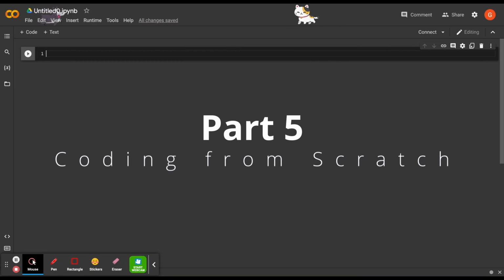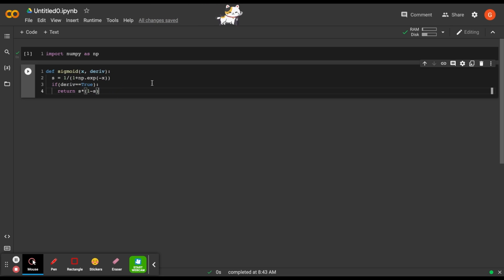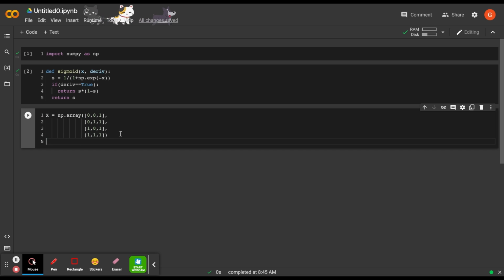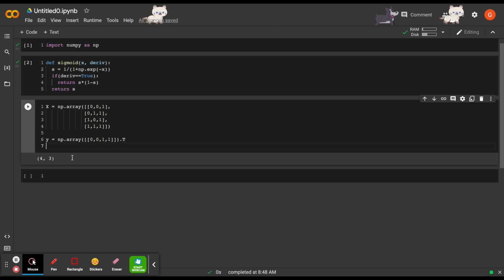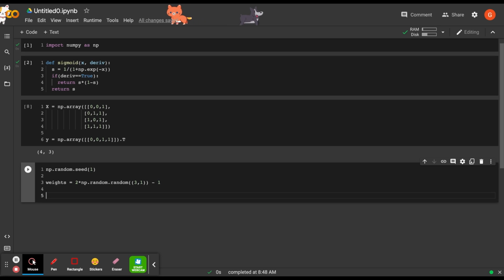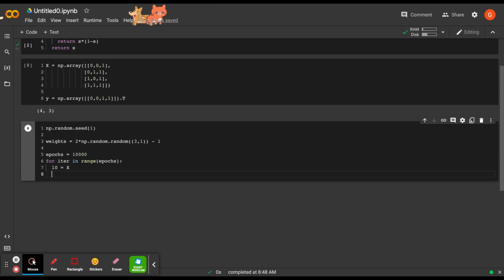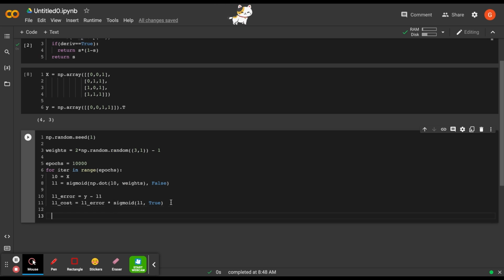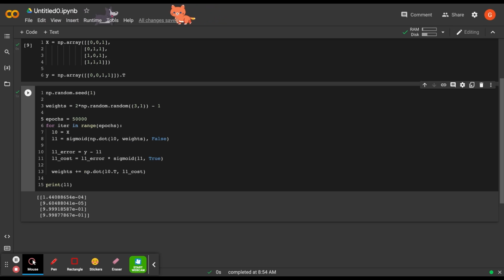Part 5 - Coding a Neural Net from Scratch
Apologies for the bad audio! I'll redo this one with a better setup soon. In the final video in this Neural Network Series, I code a Neural Network from scratch.